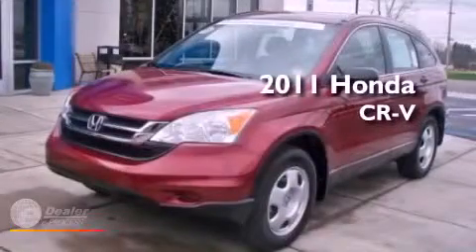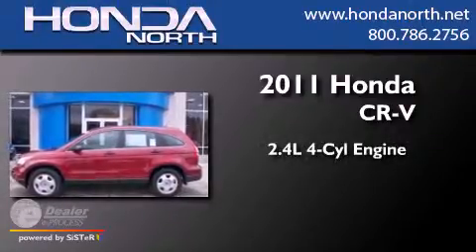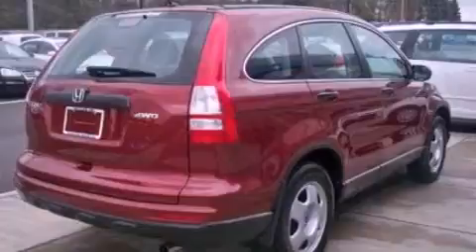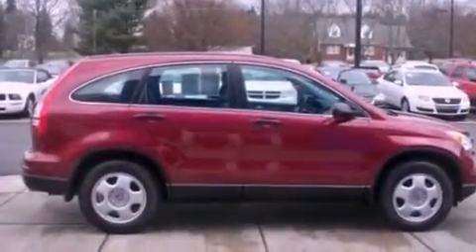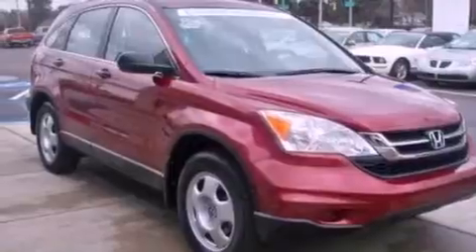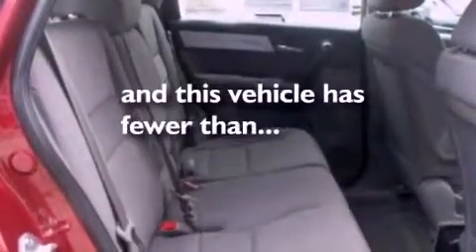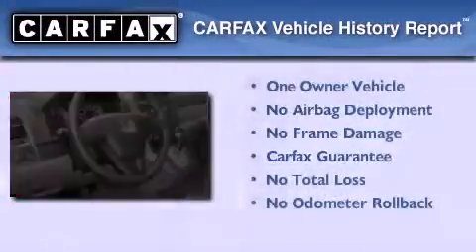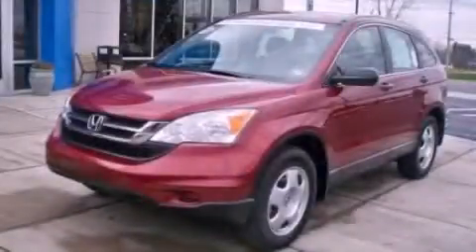Preowned 2011 Honda CR-V PA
Year : 2011
 Make : Honda
 Model : CR-V
 Engine : 2.4L I4
 Trans . : Automatic
 Exterior : Red
 Miles : 7,320

 665 Evans City Road
  , PA 16001